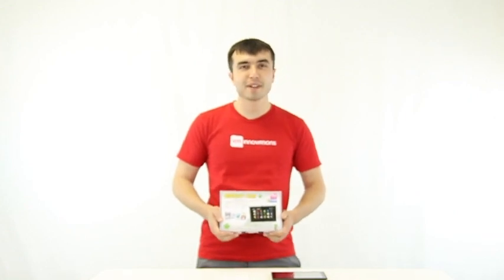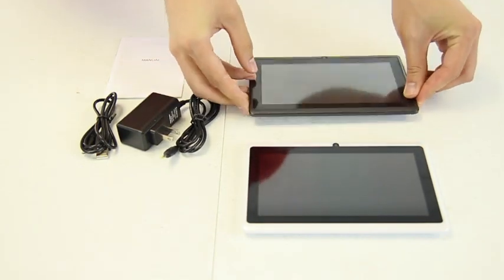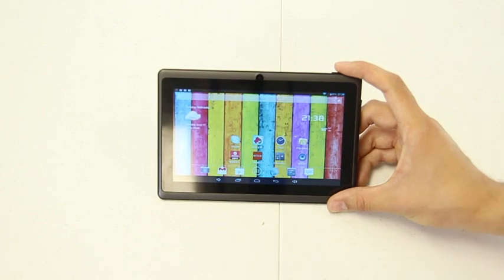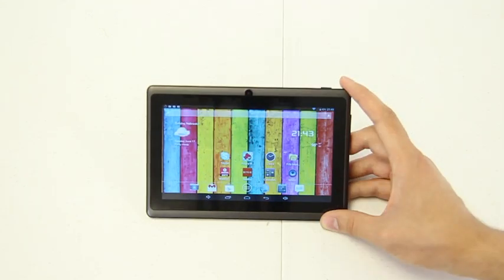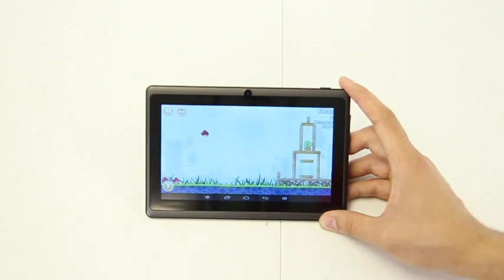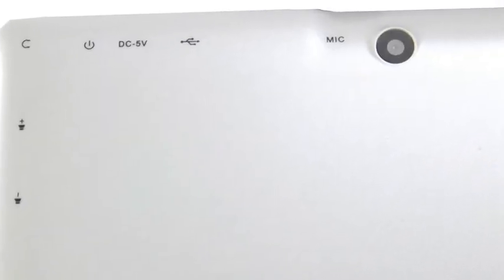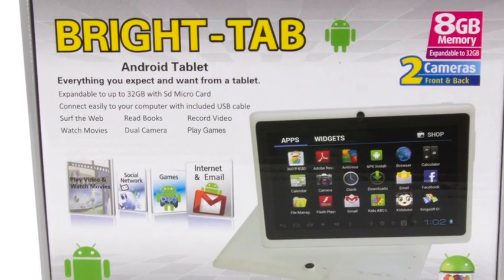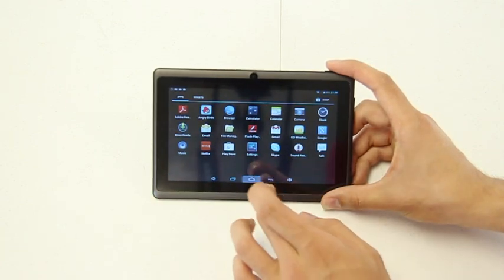Bright Tab Android Tablet Review